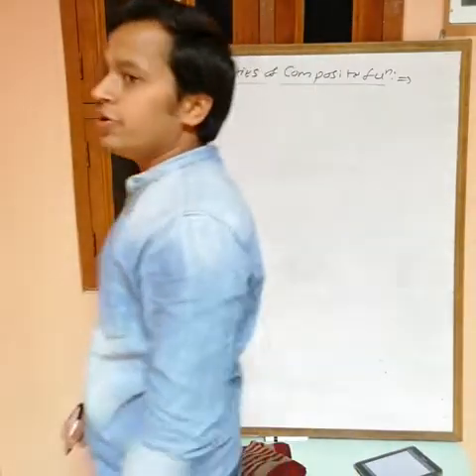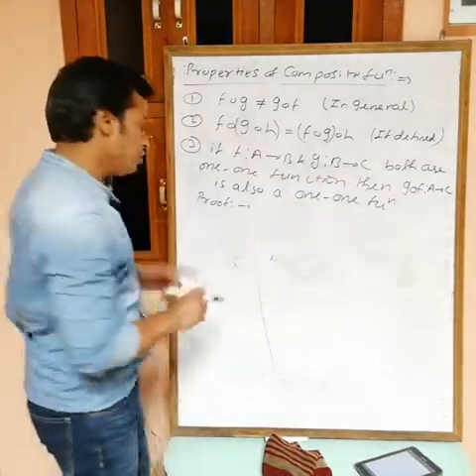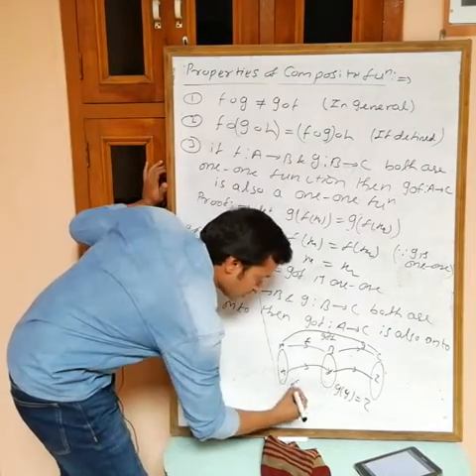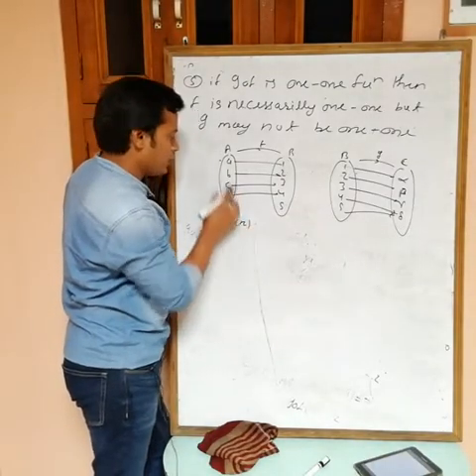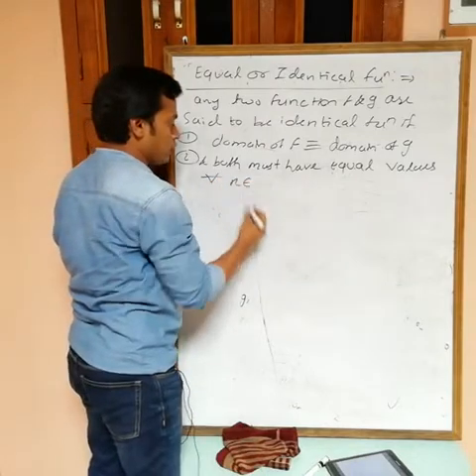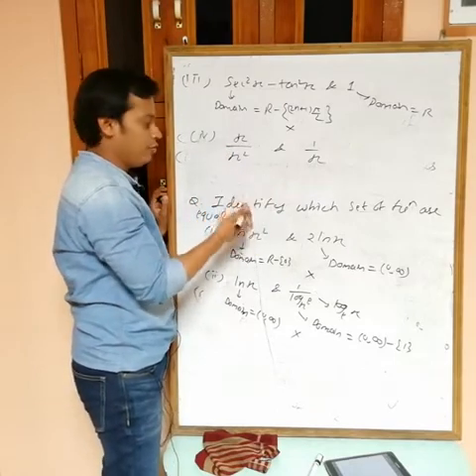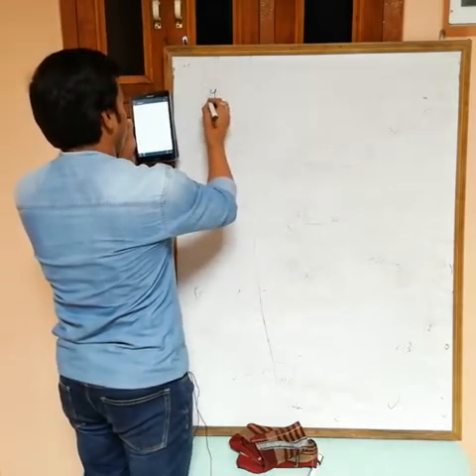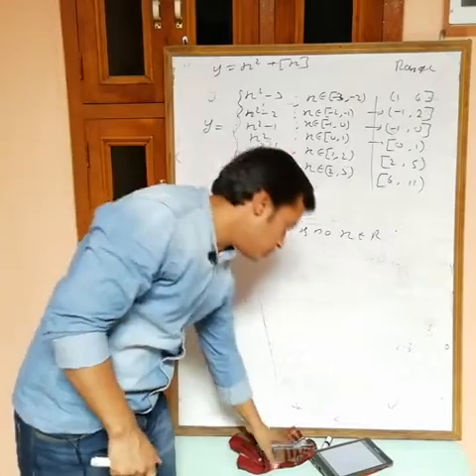Relation and function (Lecture 9,part-2),maths for jee mains and advanced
Relation and function (Lecture 9,part-2 ), 12th maths, maths for jee mains and advanced, maths by sagar sir,maths by resosir